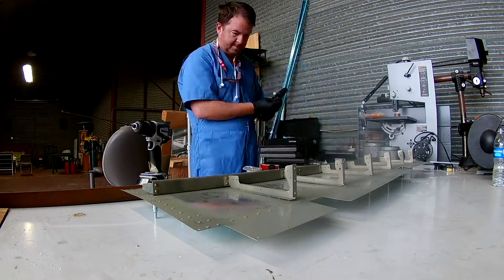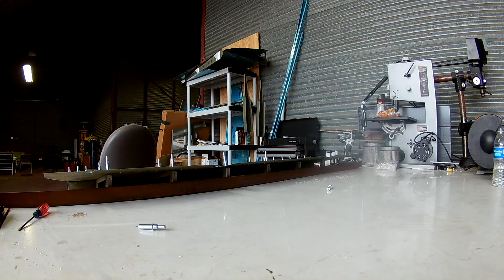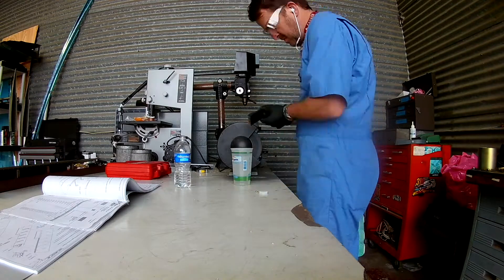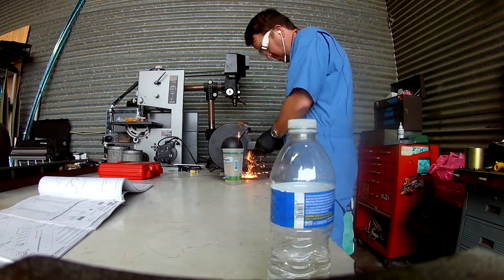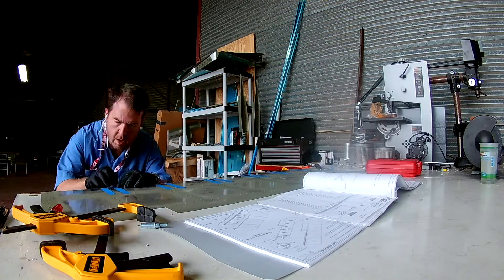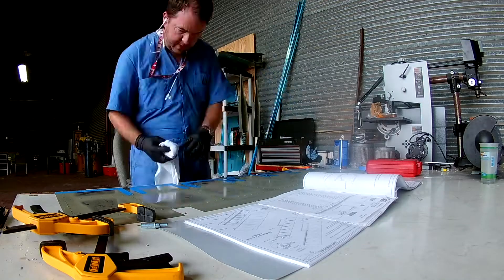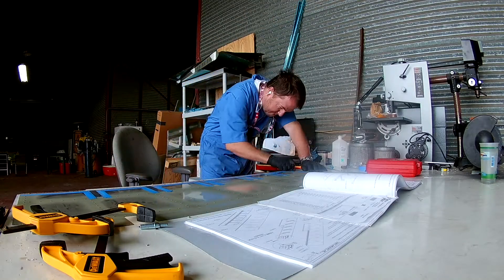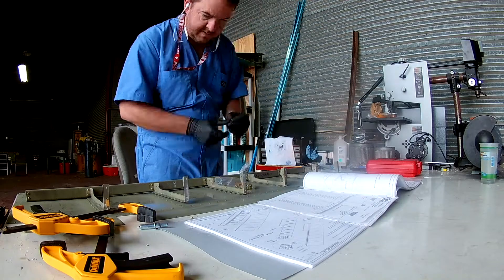RV 14 - Elevator 22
The humble pie tasted great. Time to move on!!!